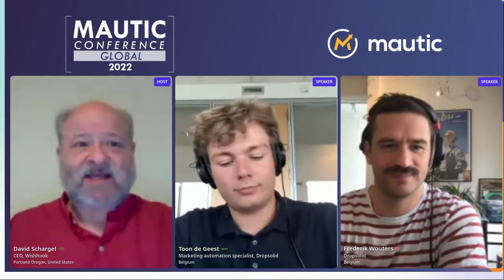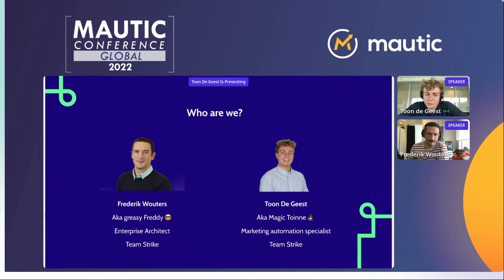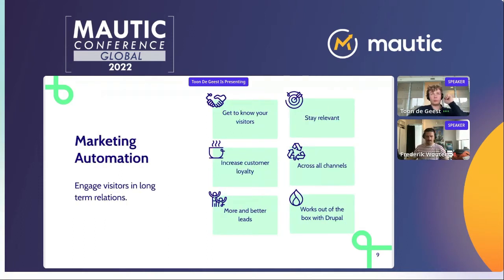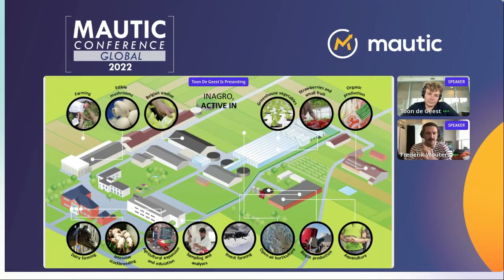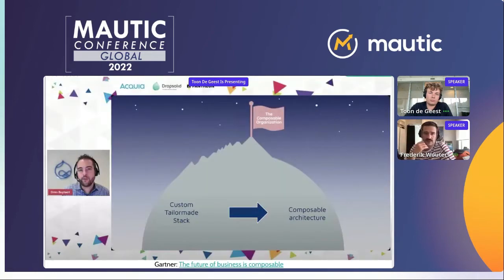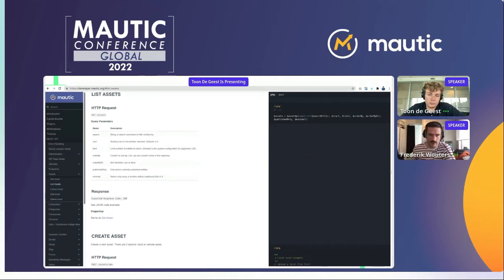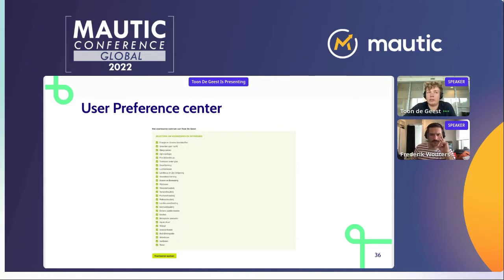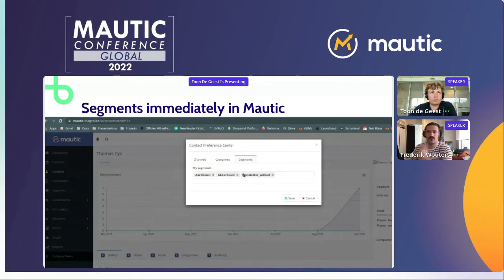Growing a business with Mautic - Toon de Geest & Frederik Wouters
We built a fully autonomous & personalized email system using Mautic and Drupal.

Innovation, diversification, and sustainability are keywords for Inagro's practice-oriented research tailored to the needs of the farmer. With advice and personal guidance, they help farmers to expand their businesses. With research into new crops and new techniques, Inagro is an innovating force in the sector.

This caused every newsletter being sent needed to be fully personalized based on the segments.

We will discuss the business case, how this has impacted Inagro and how this feature can be used in the future for other Mautic projects. We will also give an update on the process we made.